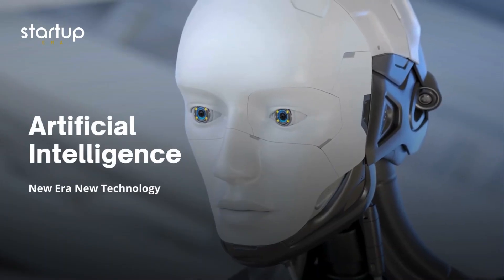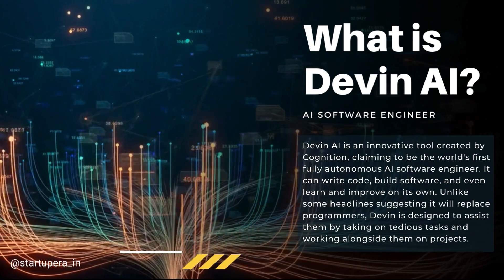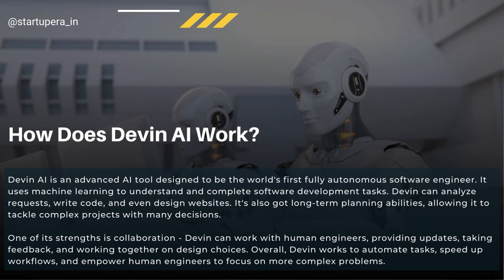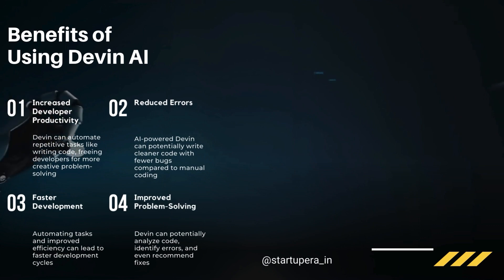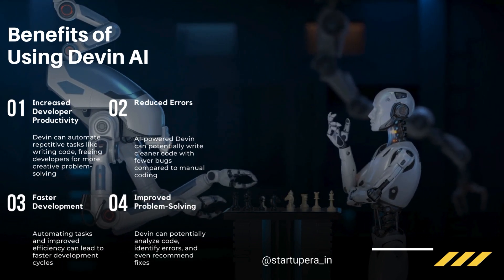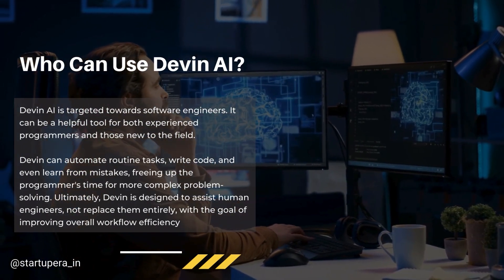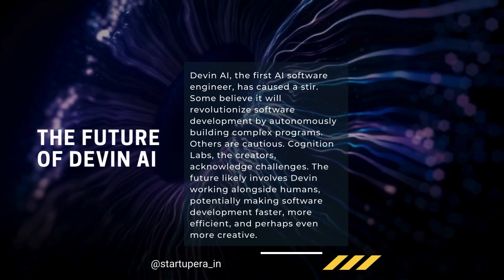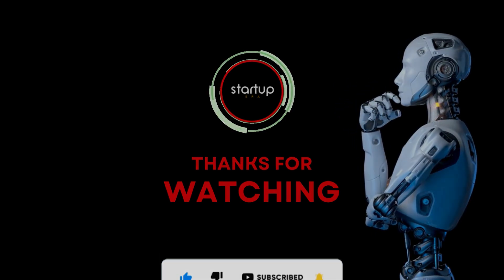🤖Devin AI: The World’s🌍First AI Software Engineer ( Terminator for Programmers )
Devin AI is an AI software engineer created by a company called Cognition. It's designed to be an assistant to human engineers, not a replacement. Devin can code, build software, and even fix bugs. It uses machine learning to keep improving and can handle complex projects.  Think of it as a super-smart computer programmer that helps software engineers be more productive.

Devin AI: Your Coding Co-Pilot

Intro (0:00 - 0:30)
What is Devin AI? (0:30 - 2:00)
How Does Devin AI Work? (2:00 - 4:00)
Benefits of Using Devin AI (4:00 - 6:00)
Who Can Use Devin AI? (6:00 - 7:00)
The Future of Devin AI (7:00 - 9:00)
Conclusion (9:00 - 9:30)